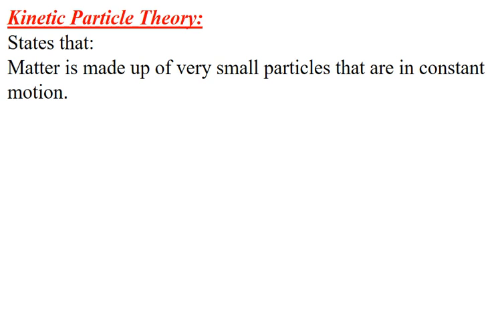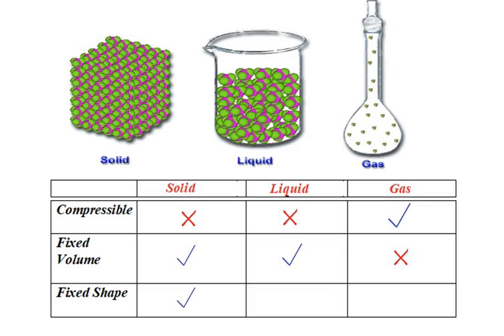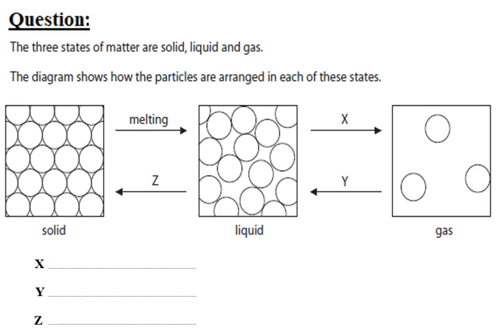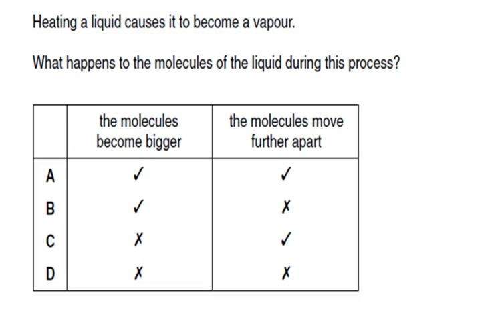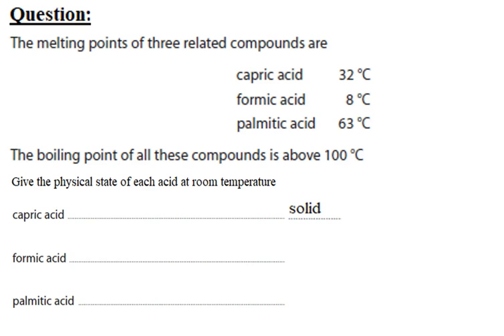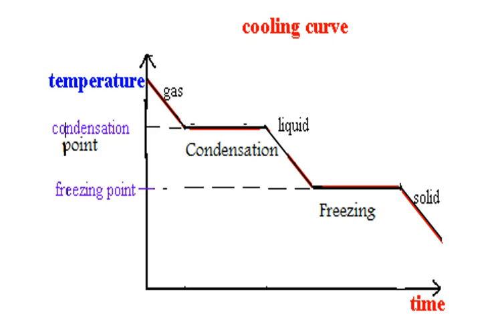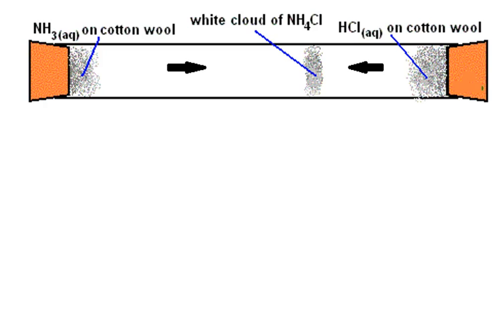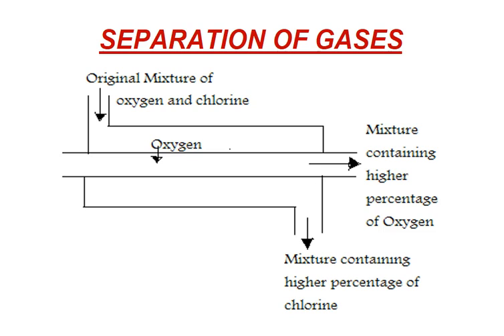IGCSE Chemistry Cambridge Ch 1 States of Matter - Dr. Hanaa Assil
Particles in solids, liquids, gases and change of state, diffusion